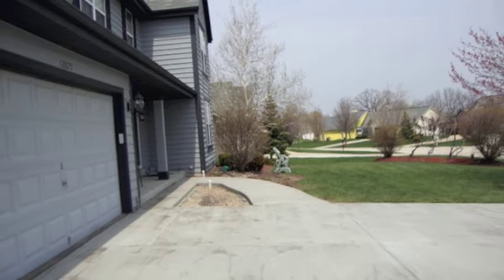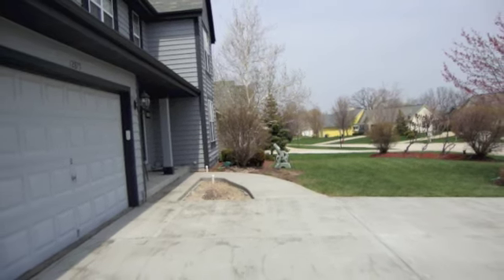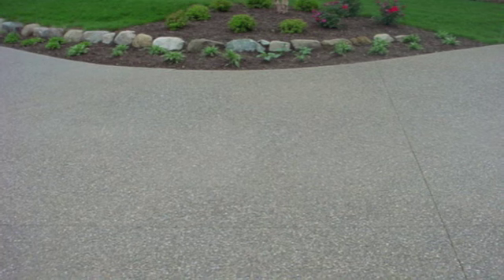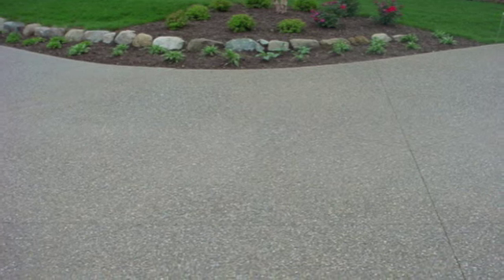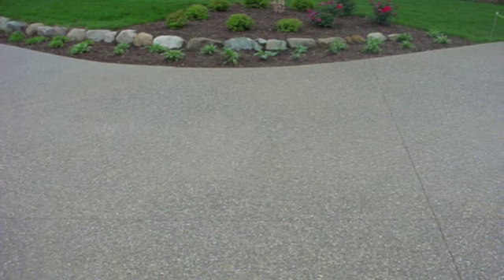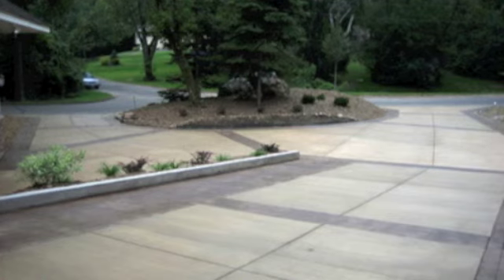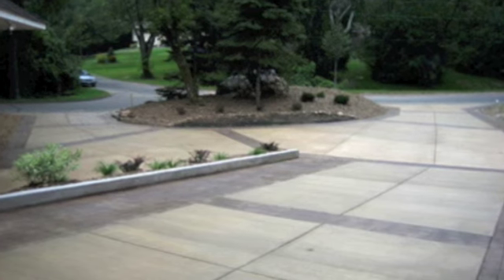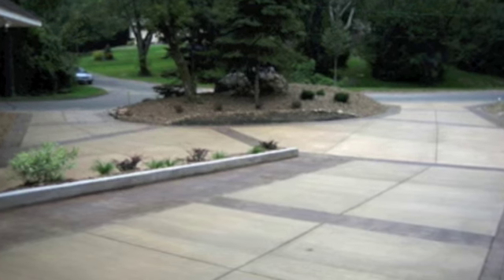Why Concrete Driveways?.m4v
Whether you are adding a new driveway or replacing an old one, consider concrete and the many it's many design alternatives to increase curb appeal.